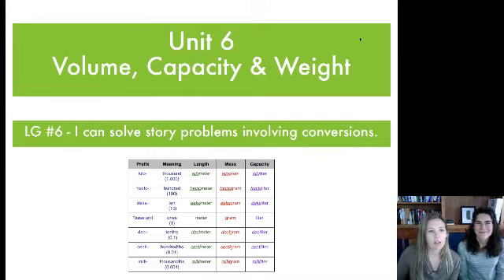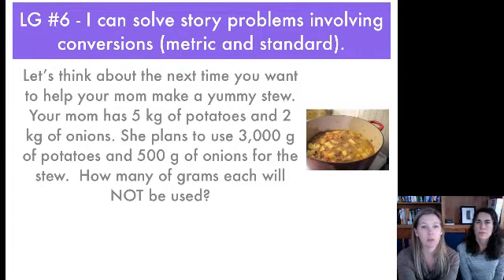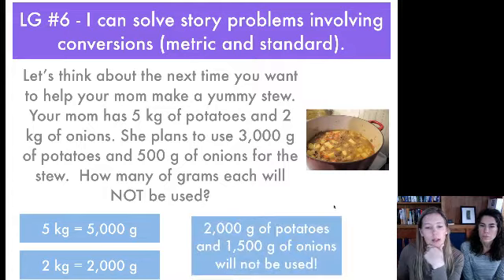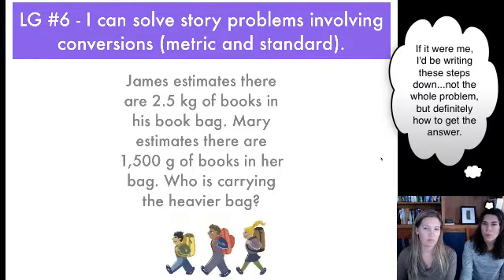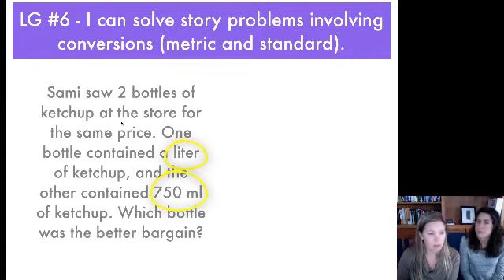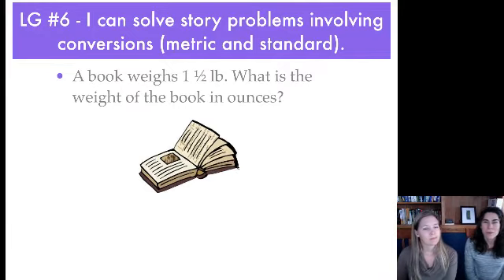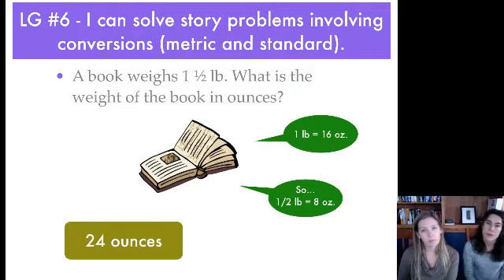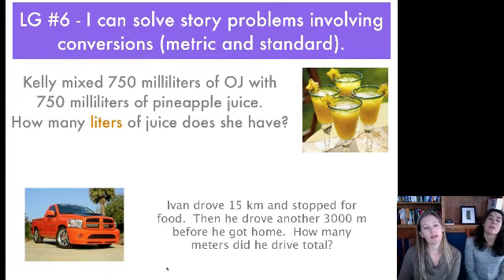Unit 6 - LG 6.mp4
I can solve story problems involving conversions.

Table of Contents:

00:16 - LG #6 - I can solve story problems involving conversions (metric and standard).
00:31 - LG #6 - I can solve story problems involving conversions (metric and standard).
02:22 - LG #6 - I can solve story problems involving conversions (metric and standard).
03:44 - LG #6 - I can solve story problems involving conversions (metric and standard).
05:08 - LG #6 - I can solve story problems involving conversions (metric and standard).
06:12 - LG #6 - I can solve story problems involving conversions (metric and standard).